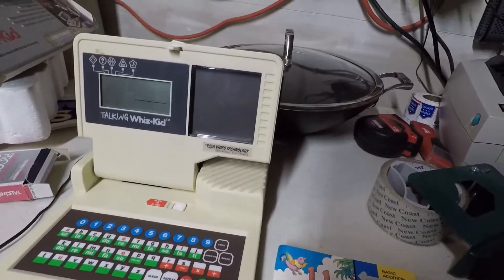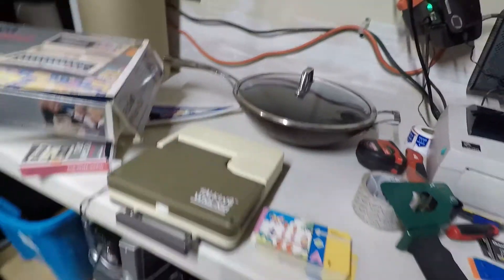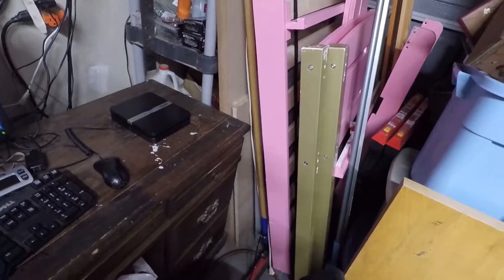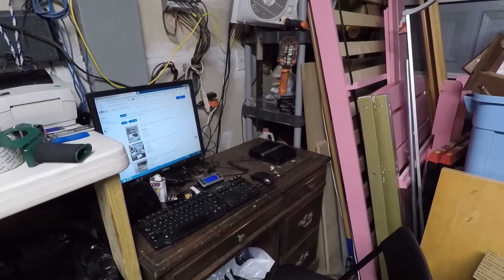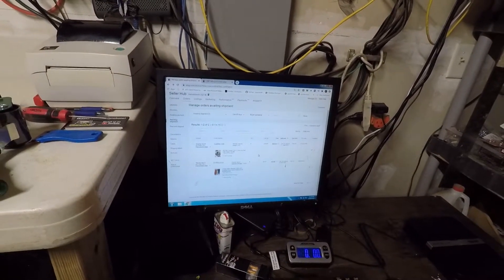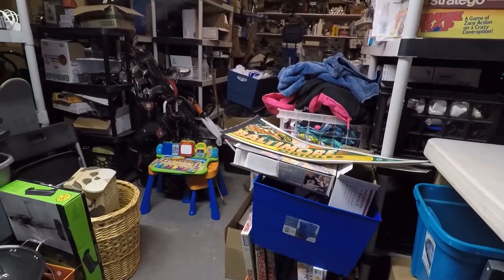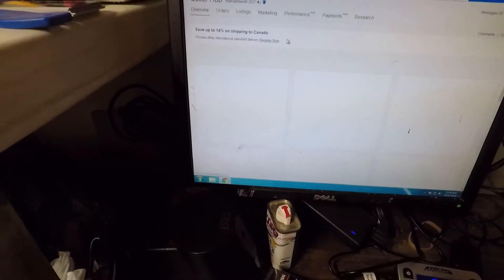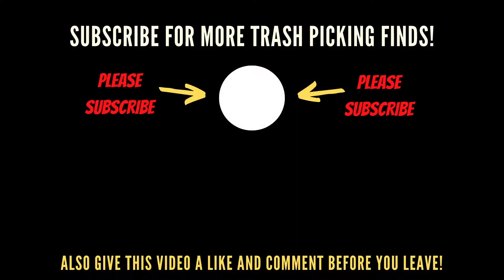Friday Vintage Thrifting Finds and Weekend Record Sales!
Homidic Mini Heat Gun
Double Edged Plastic Scraper
Goo Gone Adhesive Remover

We are uploading daily content. Follow along with our progress in trash picking, yard sales, storage unit auctions and more.

In some of our videos we use our 176 LED for better night recording.

176 LED Ultra Bright Dimmable CRI 95+ Camera Light with Battery Set

GoPro Pro 3.5mm Mic Adapter for (HERO8 Black/HERO7 Black/HERO6 Black/HERO5 Black)

Vlogging Protective Case for GoPro Hero 7/6/5 with Cold Shoe Mount Microphone Adapter Storage W Back Door Compatible with Gopro Series Frame Housing Accessories Perfect Vlog Setup Video Filmmaking

eBoot 5 Pack Furry Outdoor Microphone Windscreen Muff (Deadcats)

We record on a GoPro Hero 5 Black